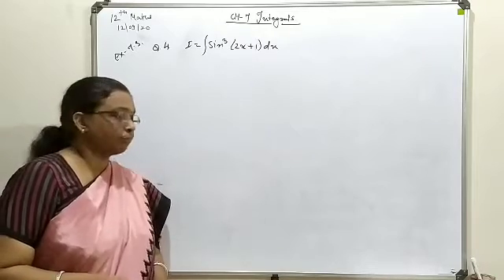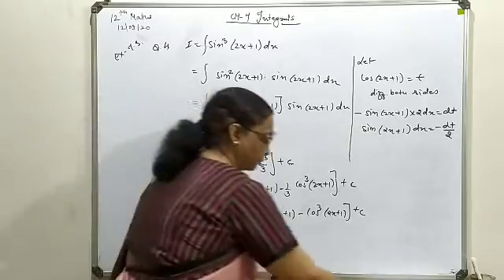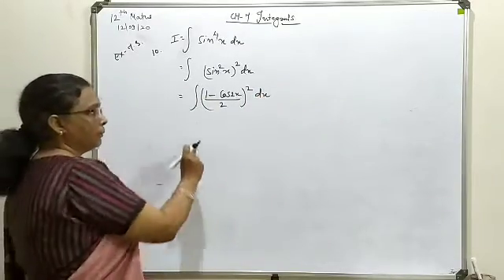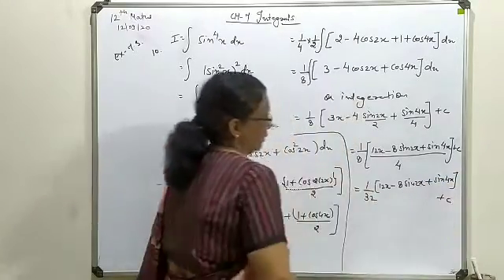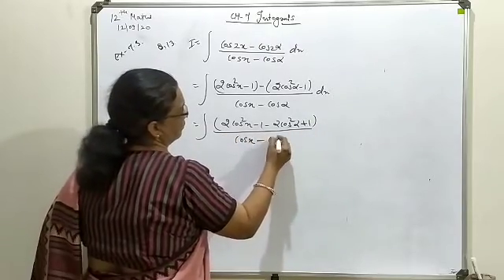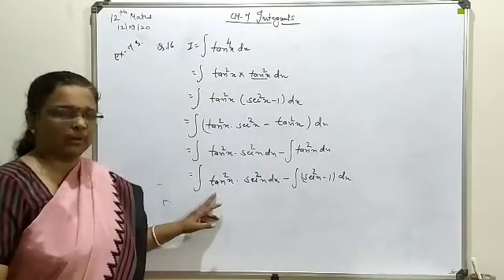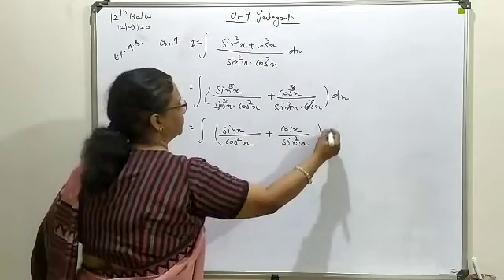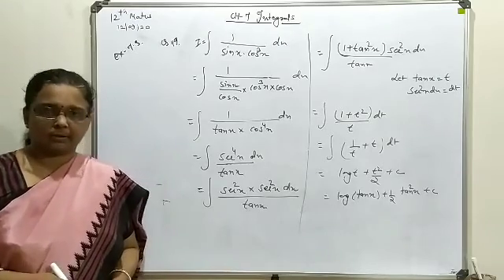3 12sci maths 12 09 20